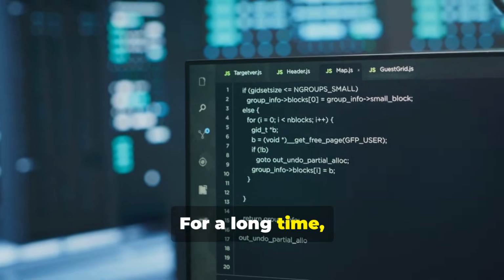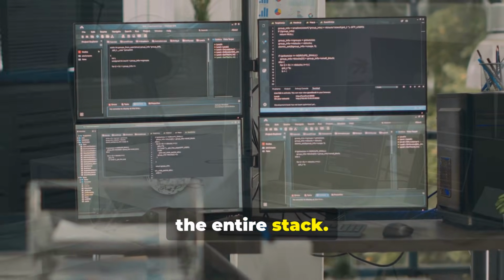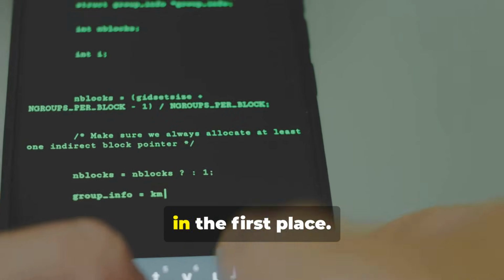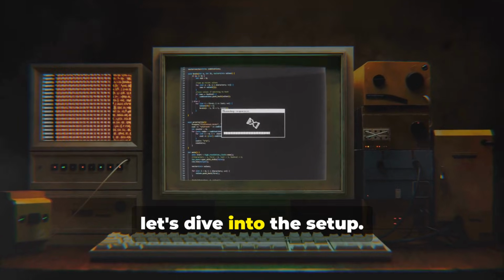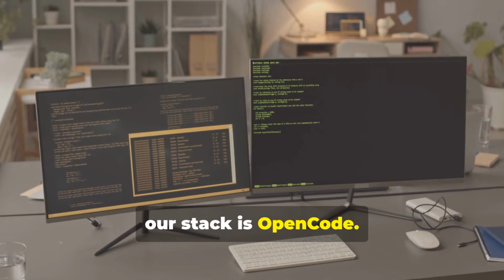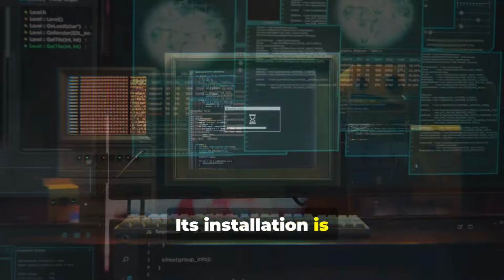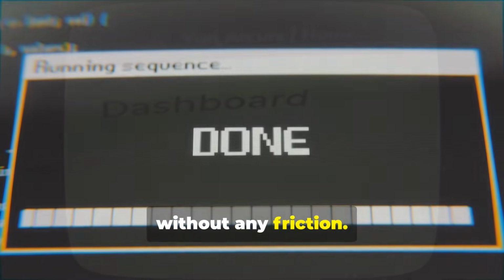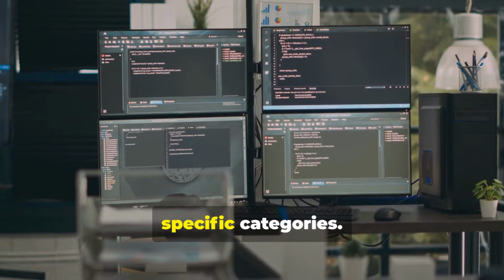Claude Code Getting Worse? Here's What I'm Using Now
Tired of hitting the limits and costs of Claude Code Max? I’ve crafted an exhilarating free alternative using OpenCode + Antigravity wired to multiple free LLMs (Gemini, local models, and more!). In this 15-minute adventure, I unveil the precise stack, high-level setup, a thrilling live side-by-side refactor test, and a candid verdict: when this DIY stack shines and when Claude still reigns supreme. Ideal for students, indie hackers, and tinkerers eager to take control of their workflow and dodge vendor lock-in. Want an in-depth look at the full config? Drop a “FREE STACK” in the comments! OpenCode Antigravity ClaudeCodeMax FreeAI AIForDev LLMs OUTLINE
00:00:00 The Hook
00:00:17 What Broke With Claude Code Max
00:06:48 The Free Stack Explained
00:07:28 Setup Walkthrough
00:13:15 Live Comparison
00:13:54 The Honest Verdict
00:19:06 SECTION S007: Call to Action
🤖 Transparency: Narration in this video is AI-generated (TTS). All research, testing, and scripting are 100% human-led.